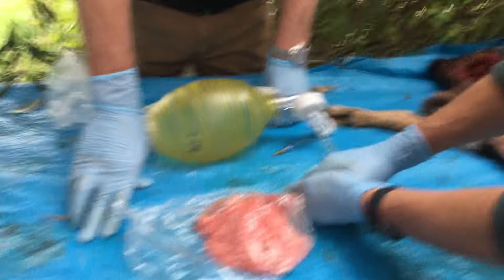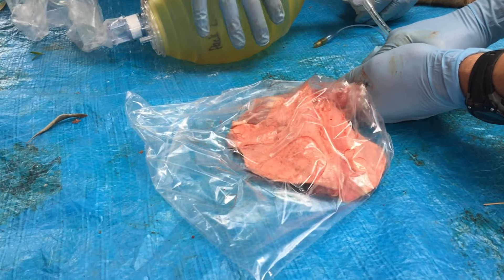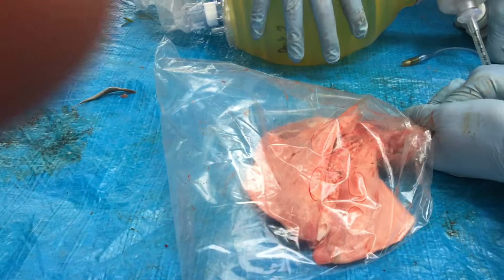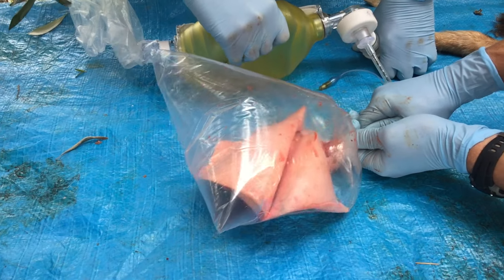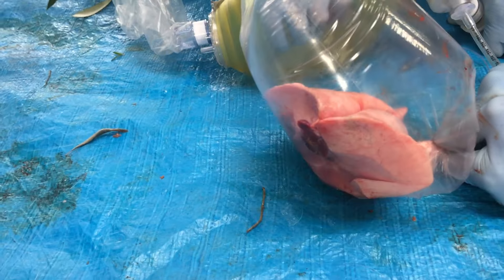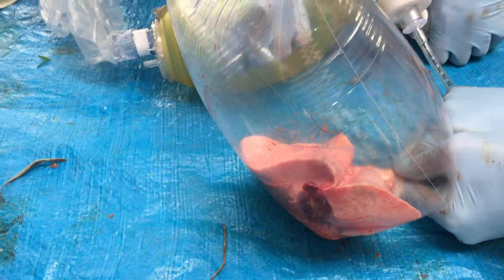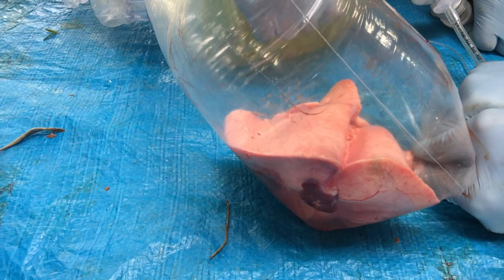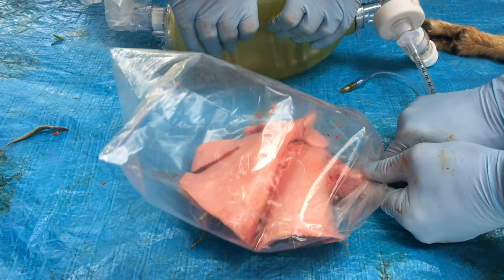Demonstration of Tension Pneumothorax and Finger Thoracostomy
A demonstration of a tension pneumothorax and finger thoracostomy.

NB. This demonstration is performed on the lungs of a young goat and may be difficult for some viewers. The goat was considered a feral pest and was legally removed from conservation land.